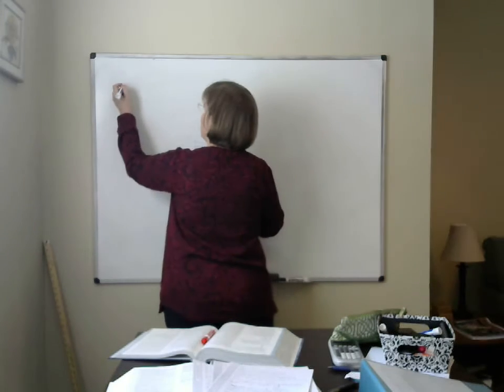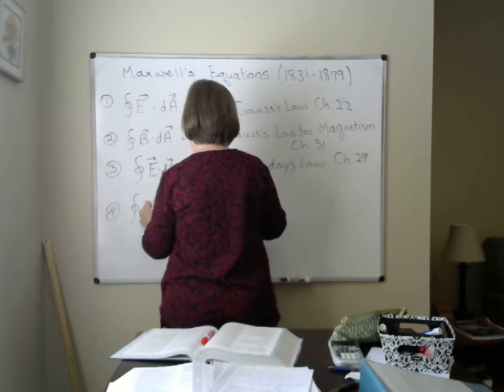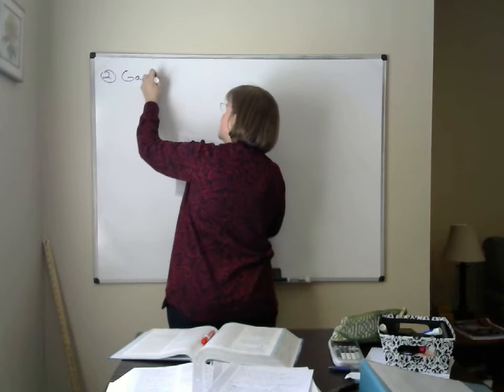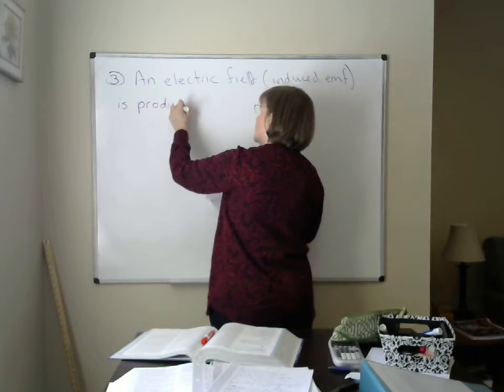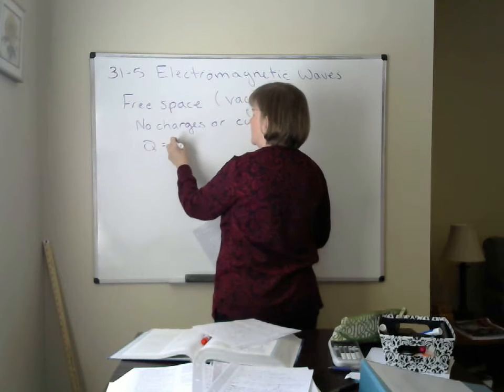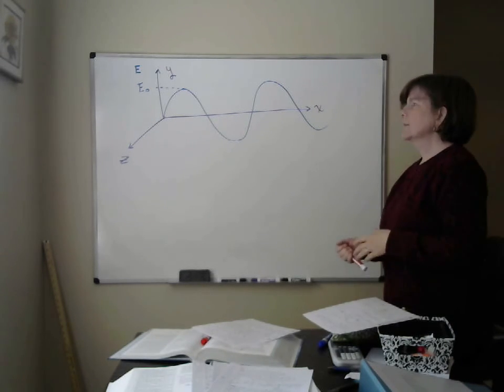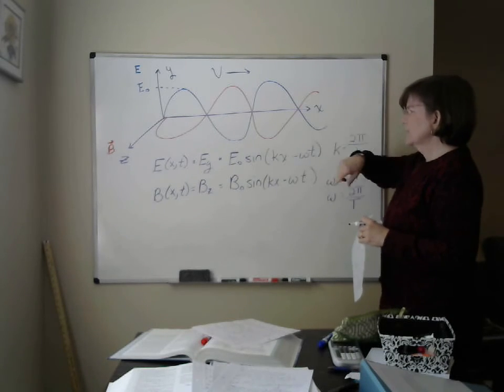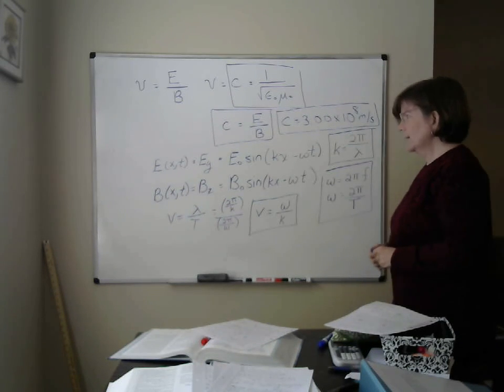PHYS 2426 Chapter 31 Maxwell's Equations